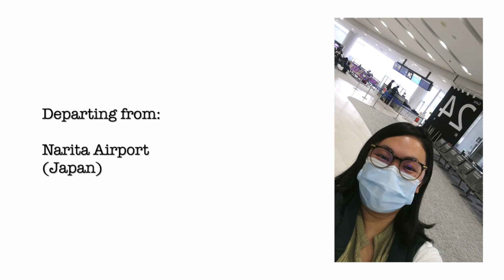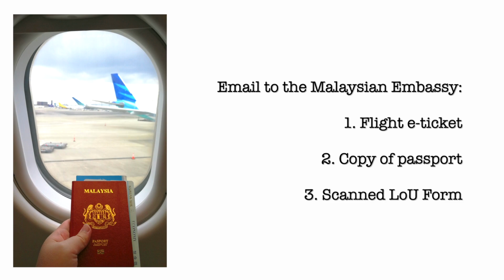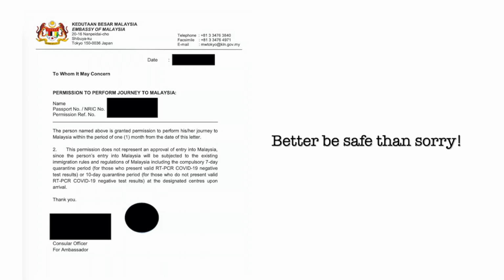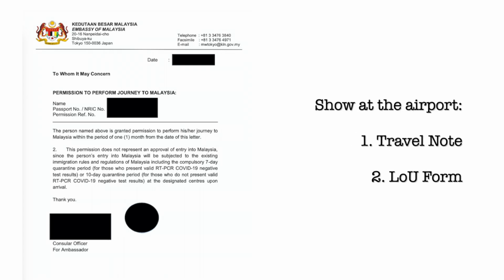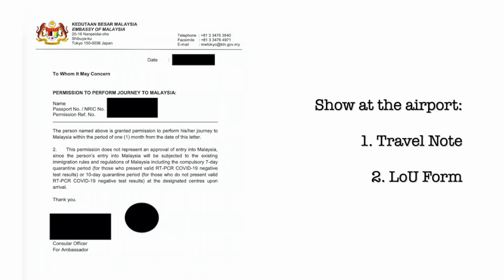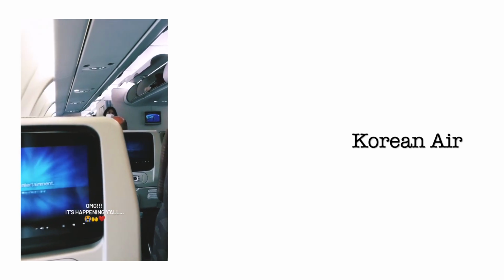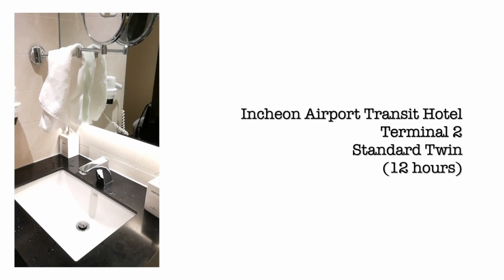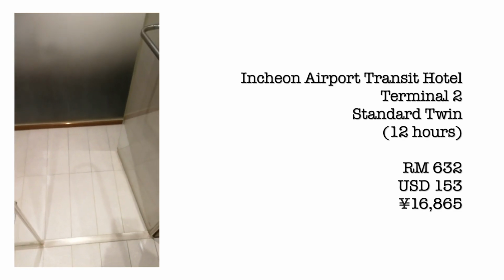Flying home during Covid-19 Pandemic | Japan - Korea - Malaysia | VLOG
Here are the links to some of the things I mentioned in the vlog...

The Facebook Group that helped me make sense of this procedure!
(Thank you so much, Ed Adeeb and all the other admins for making this journey bearable!)